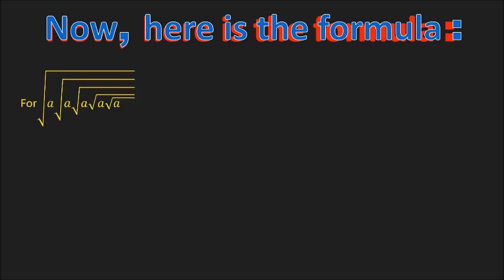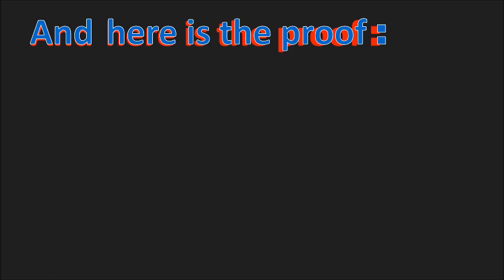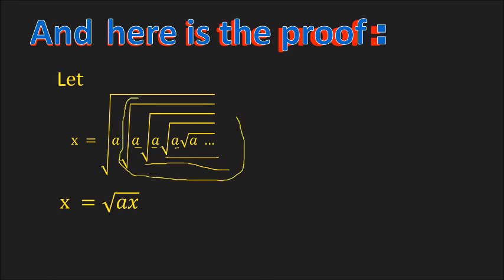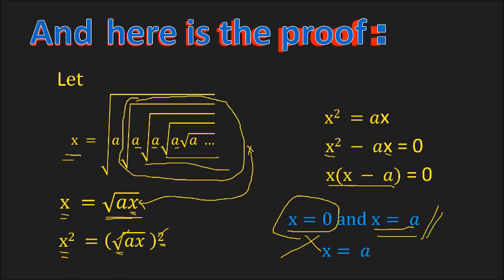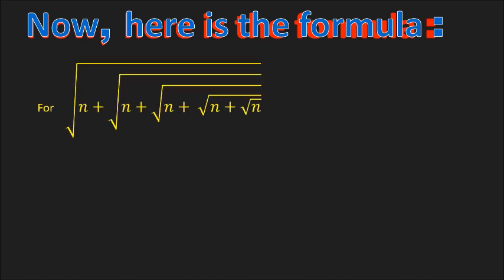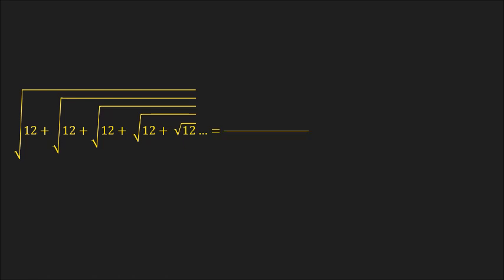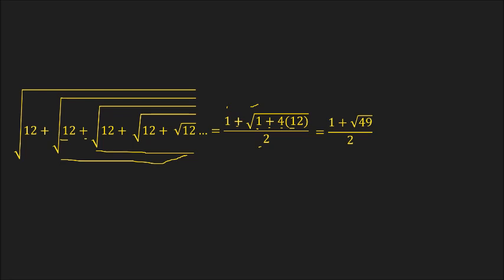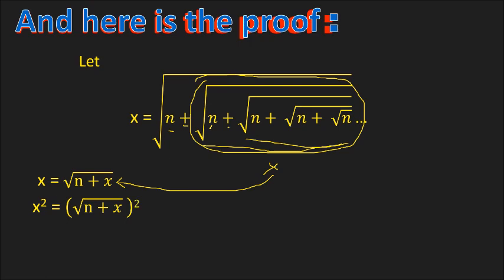INFINITE NESTED RADICALS EXPLAINED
We explained here the easiest method to solve INFINITE NESTED RADICALS.

Simplifying Infinite-Nested Radicals requires one to let the expression equal to x or any variable. Then simplify the resulting radical equation by squaring both sides. Afterward, solve the resulting quadratic equation by either quadratic formula or factoring.